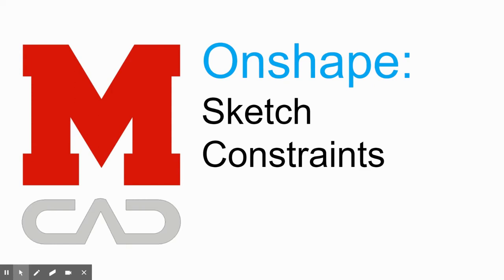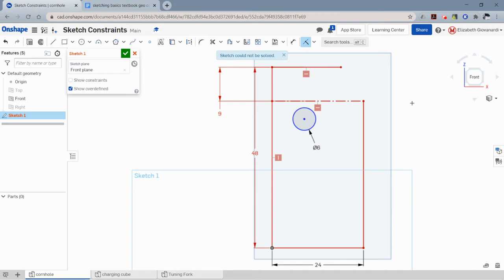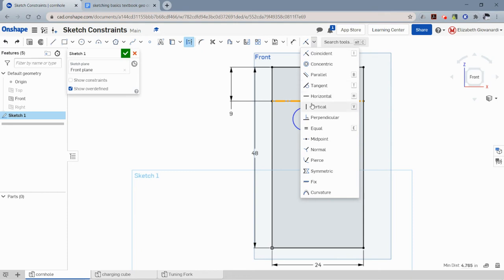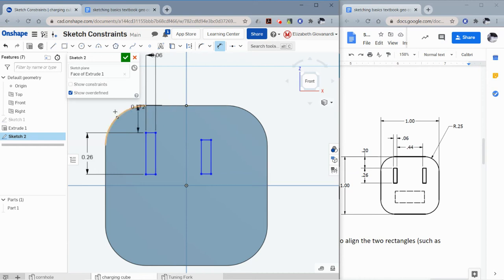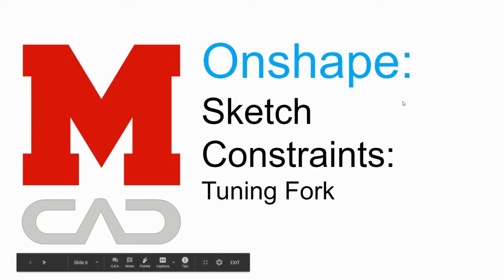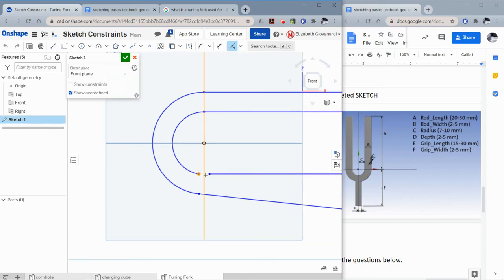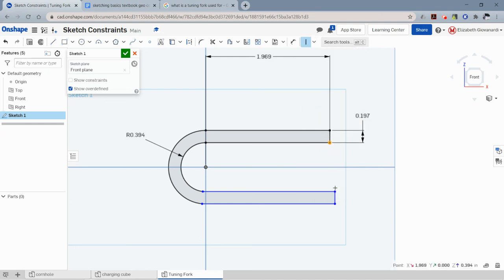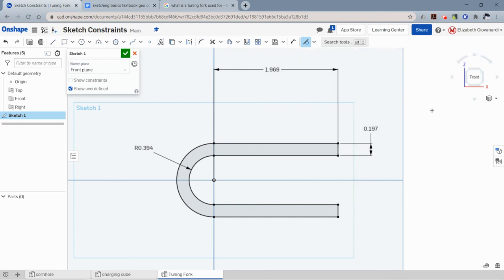Onshape - sketch constraints vs inventor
a few differences in sketch constraints between Onshape and Inventor